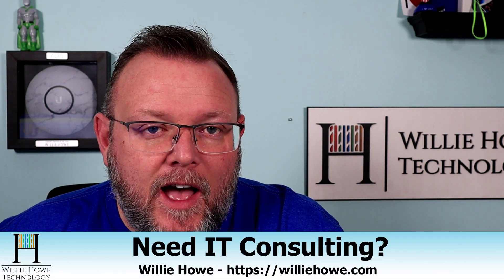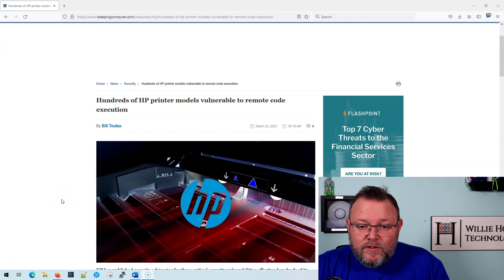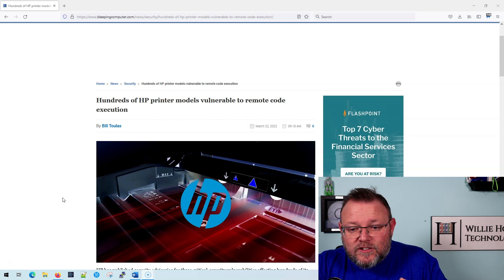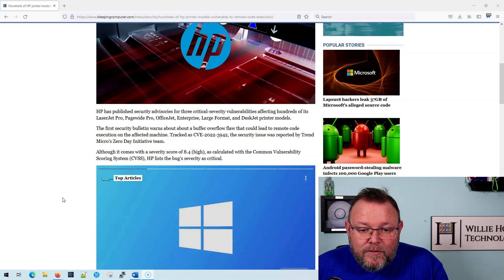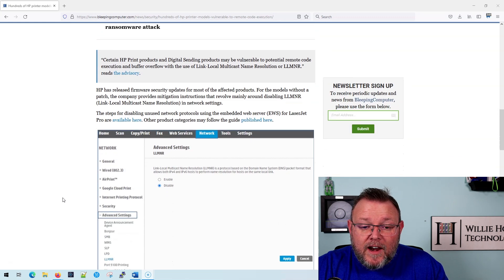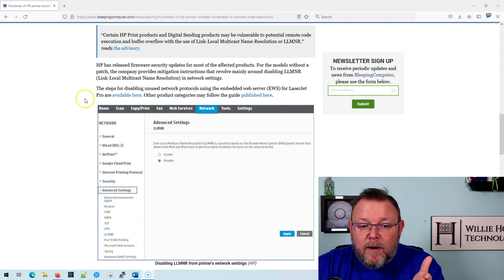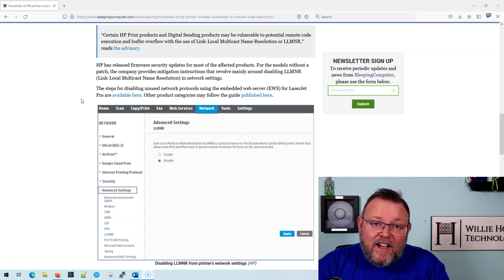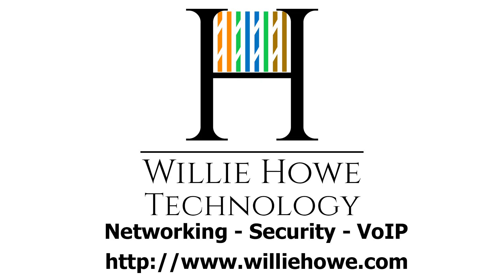Whats the most insecure device on your network and why is it a printer?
What's the most insecure device in your network?  Let me know below!

Time Stamps:
00:00 - Intro
00:10 - What's the most insecure device on your network?
03:00 - Wrap up